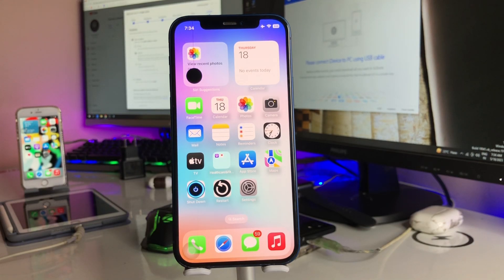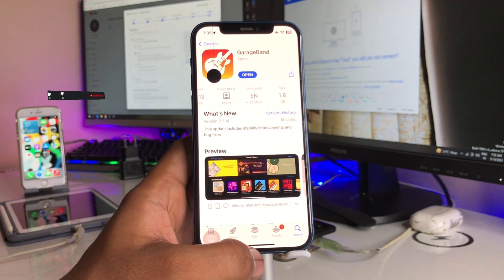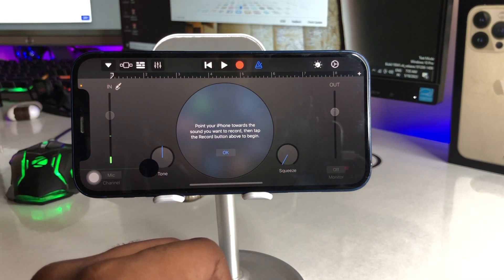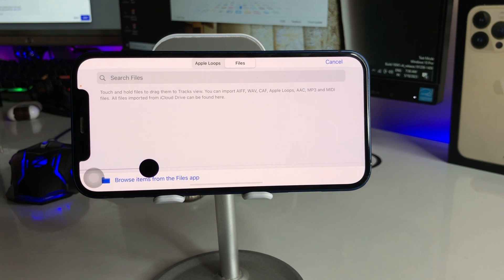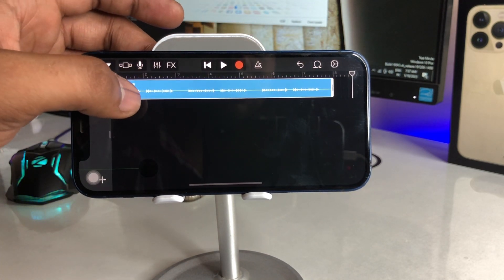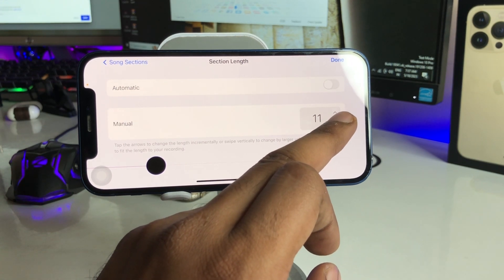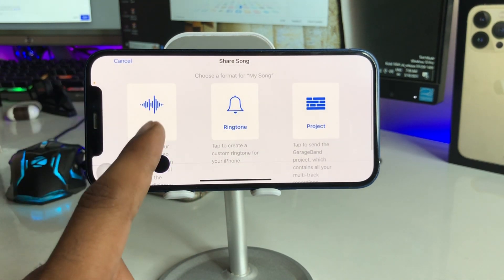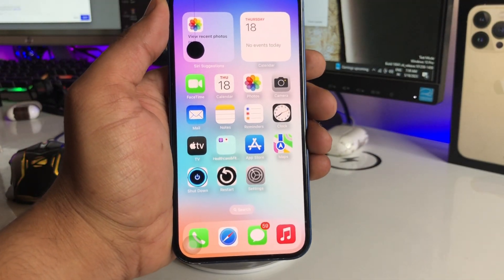Set custom ringtone in any iPhone || Set favourite song as ringtone in iPhone